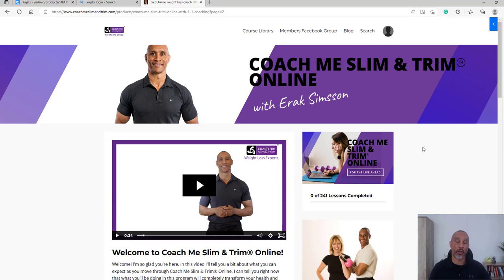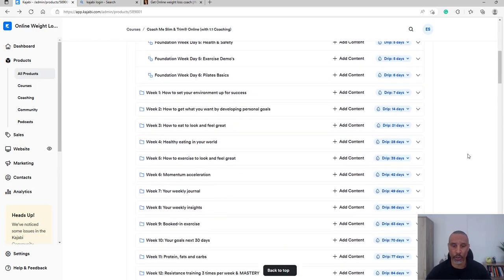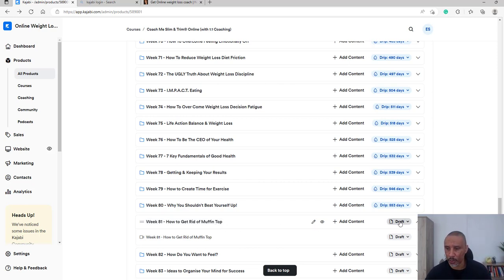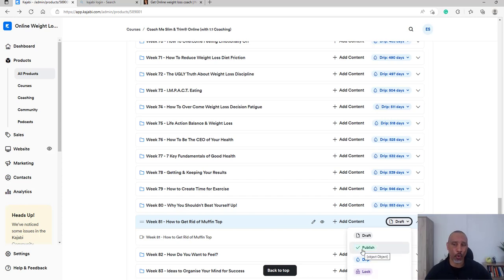How I Automate 81 Weeks of Coaching in Kajabi (No Work)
Building a coaching program that runs independently of your time is one of the biggest advantages of moving your personal training or weight-loss service online. In this video, I walk you through exactly how I add a new coaching session inside Kajabi, so your clients stay on track even while you’re away, relaxing, training, or living your life.

If you’re a personal trainer, weight-loss coach, or anyone transitioning from offline to online coaching, this walkthrough shows how simple and intuitive Kajabi can be for delivering long-term, automated support to your clients.

👉 What You’ll Learn in This Video:
✅ How to add a new coaching session inside Kajabi
✅ How “drip scheduling” works for long-term coaching programs
✅ How I structure my 81-week coaching sequence
✅ Why automated coaching improves client results and saves you time
✅ Front-end vs. back-end setup inside Kajabi
✅ How clients access each weekly lesson inside their membership
✅ Why Kajabi is ideal for personal trainers and weight-loss coaches
✅How to expand your program without spending more time coaching live

🔥 Key Takeaways:
Whether you’re running a 6-month or 12-month program, Kajabi makes it easy to add modules, organize weekly lessons, and deliver coaching content exactly when clients need it. With drip features, publish controls, and intuitive navigation, you can build a full high-ticket coaching journey that clients follow step-by-step, without you being present every week.

And if you’re thinking about building your own high-ticket weight-loss or fat-loss program, there’s free training available to help you learn how to create, market, and sell it successfully.

🗣 Need Help?
I’m always happy to share what’s worked for me after years of running both offline and online coaching.

📩 Ready to turn your qualification into a predictable income?

👇 Download Your FREE Client Growth Engine Blueprint
Get the step-by-step workbook + mini video training to build your client attraction system — no paid ads, no social media burnout.

If you’re a personal trainer looking to build your online business from the ground up, visit the link above and get started with my free training.

© Personal Trainers 40+ | Client Growth Engine